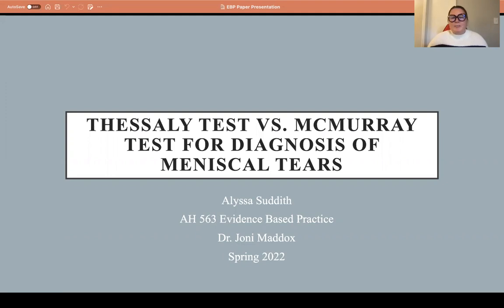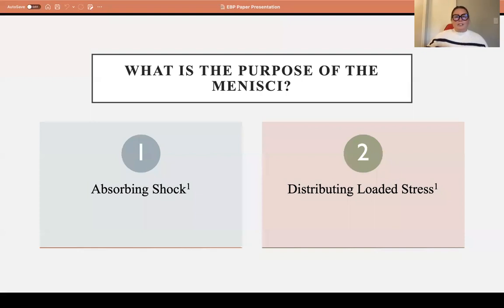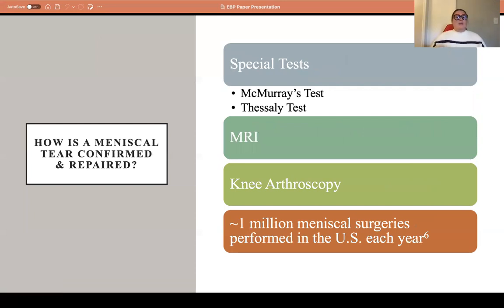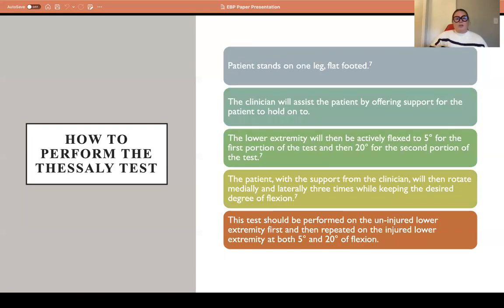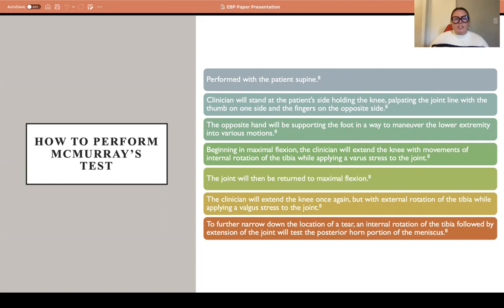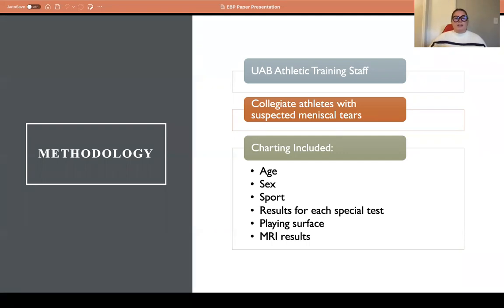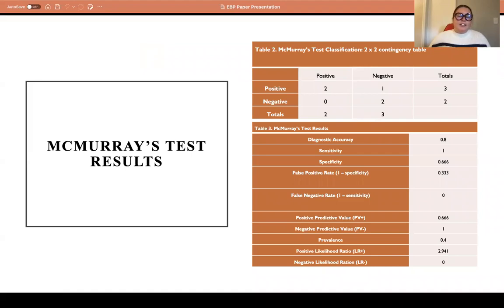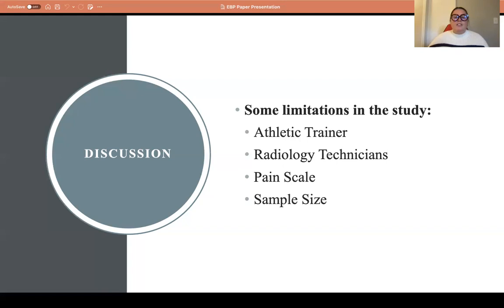EBP Paper Presentation Video